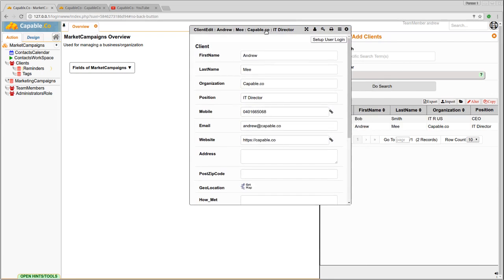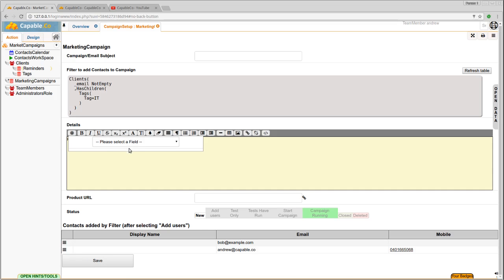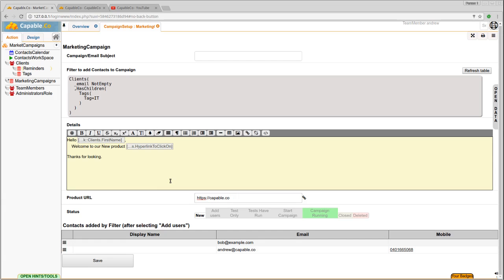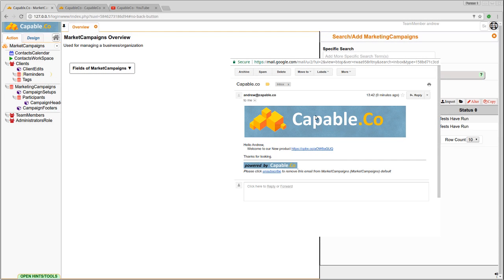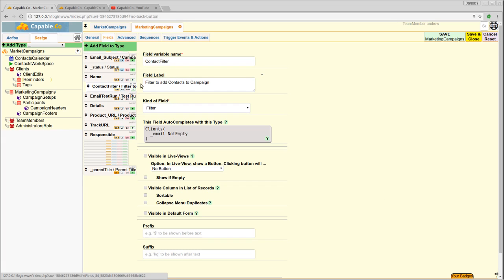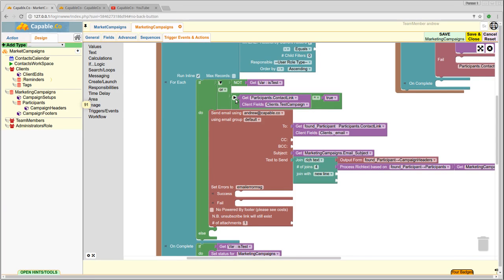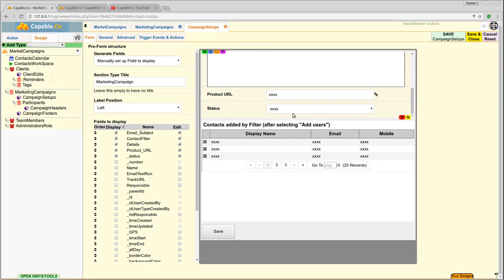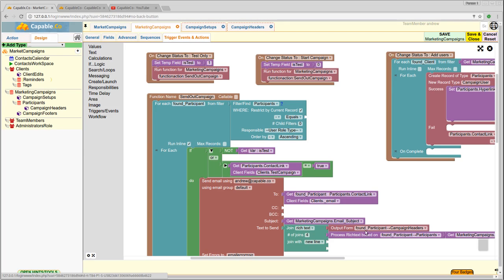How to set up a Marketing Campaign